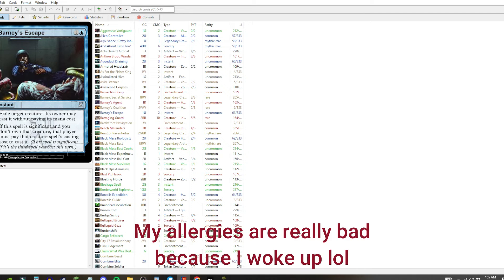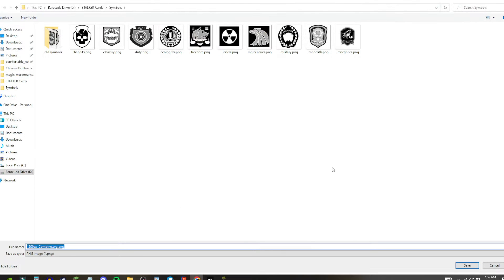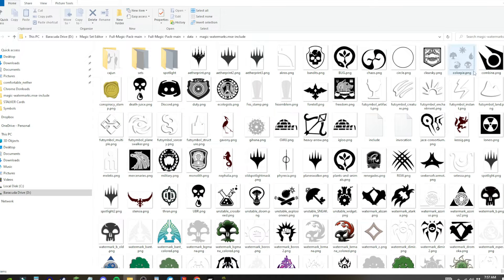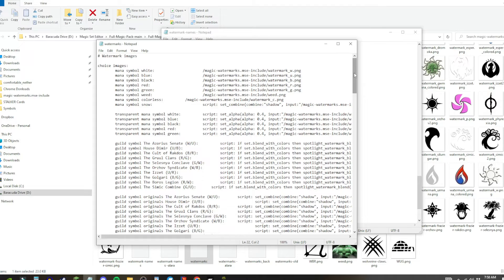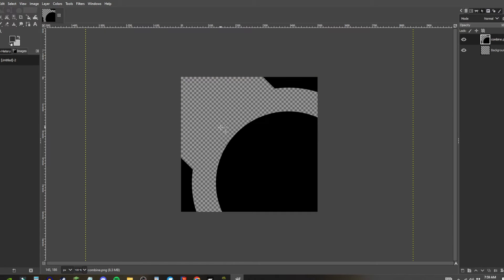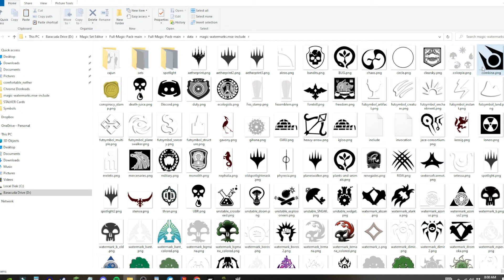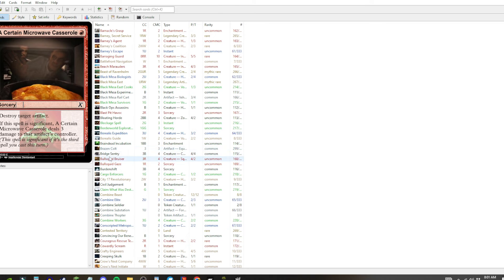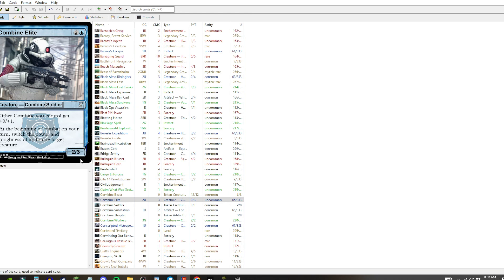How to Make Custom Watermarks in Magic Set Editor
This video shows how to make watermarks in Magic Set Editor in 2022.